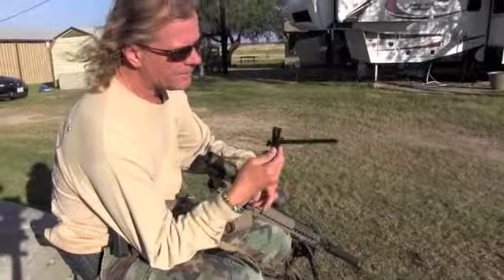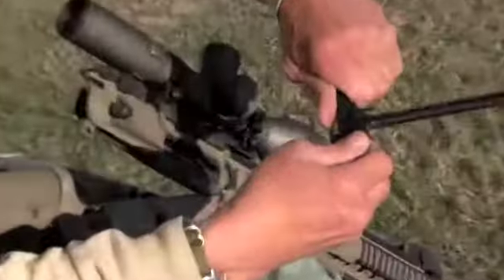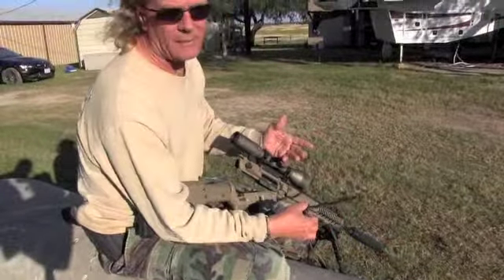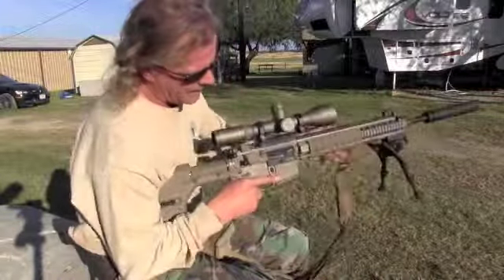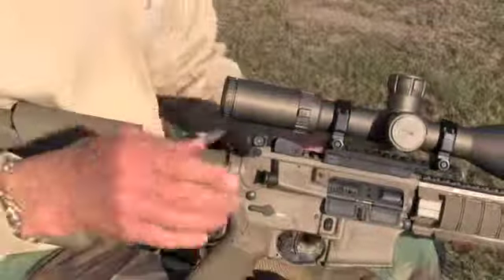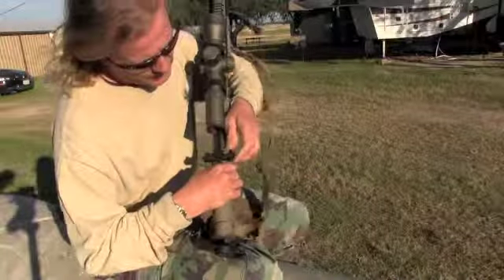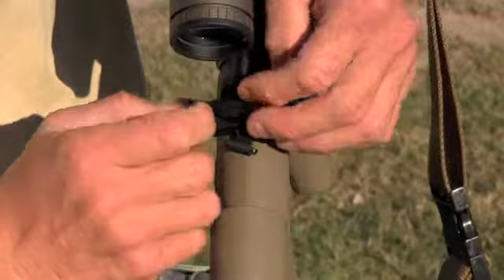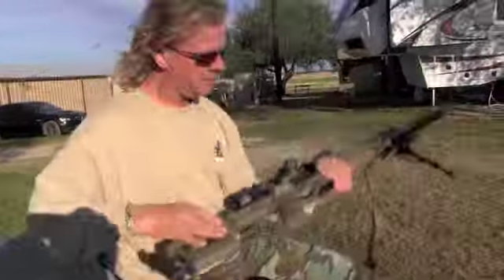MechArmor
MechArmor Tac-Ops1 Charging Handle are available at Riflesonly.com